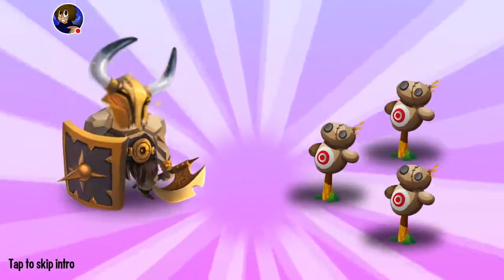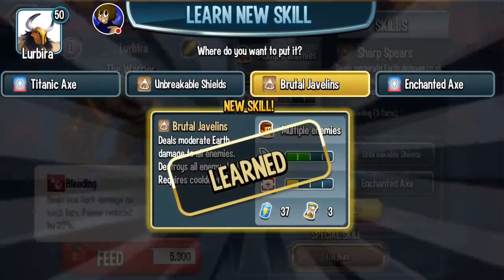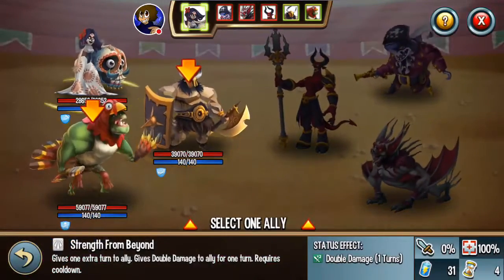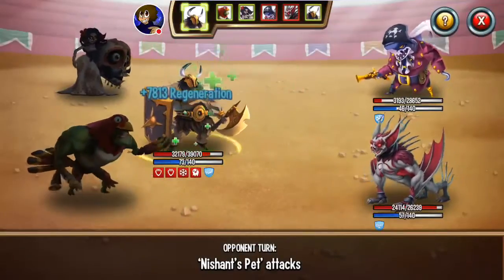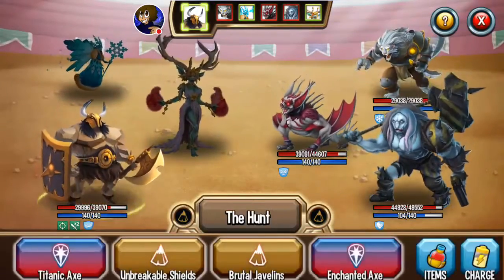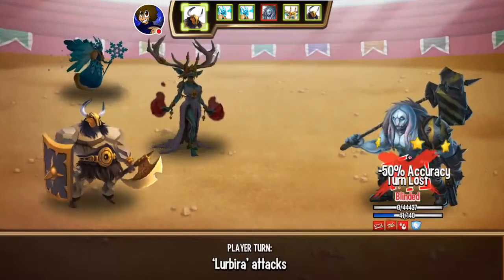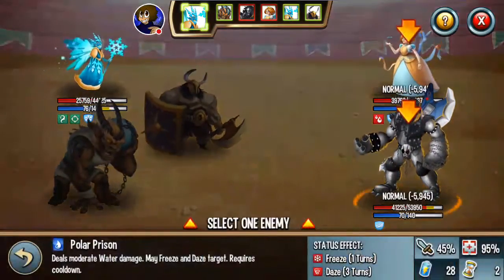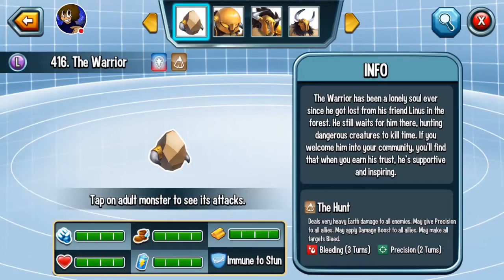(Commentary) The Warrior 1-100 video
A very special thanks to my team for donating me cells to craft The Warrior and making this video possible. Wanna watch this video giving my thoughts for this monster?Wanna Watch it without commentary? heres the

Electric ride, the song used for this video can be found on the YouTube editor